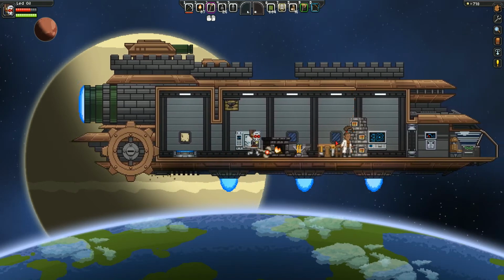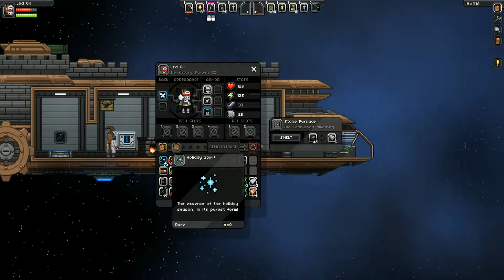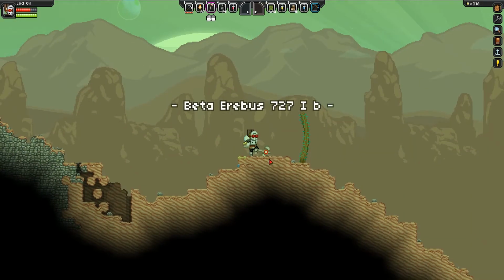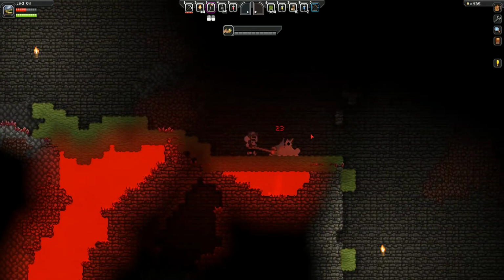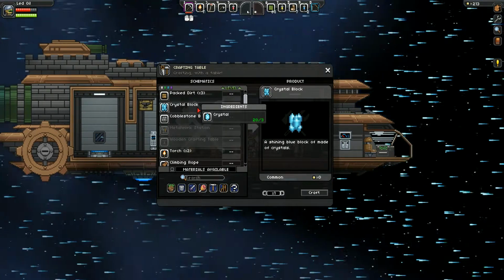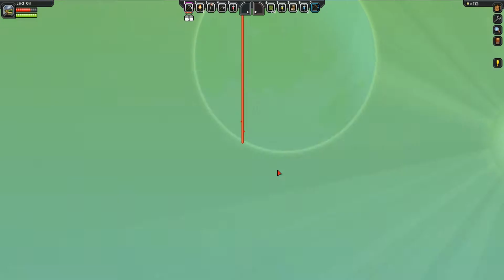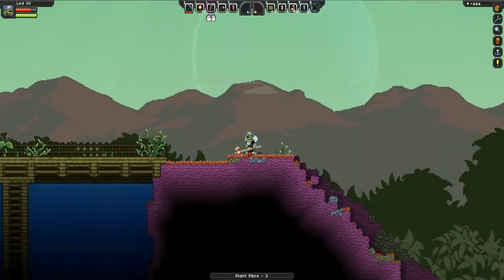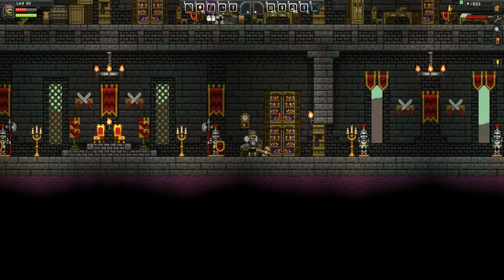Starbound: Big Shiny Castle! (Part 7)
Hello there and welcome to Starbound!

In Starbound we play a characther who initially is stranded on a planet due to running out of fuel for his or hers spaceship, in order to survive one has to gather resources, craft, mine, fight monsters, explore and so forth.

Once you get your spaceship working again you can visit tons of other planets with randomly generated biomes and climates, from icy cold tundra to arid dessert to tropical environments and even asteroid fields, the game is constantly being updated to new stuff will be added in as we go.

Cheers,
Hawkiee